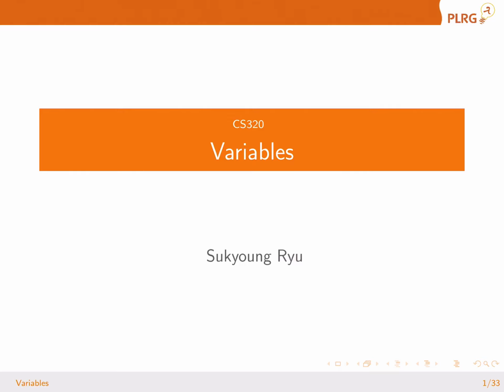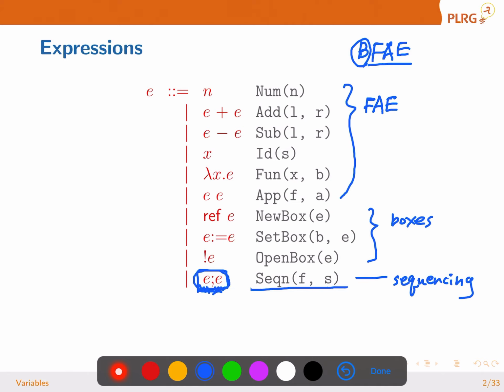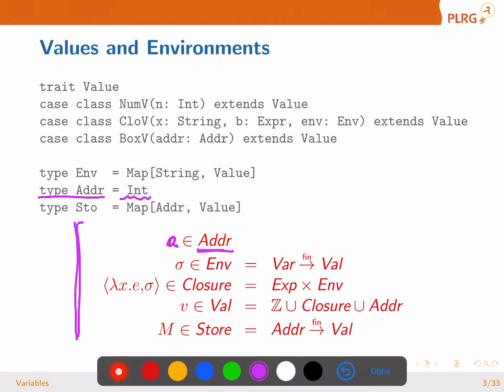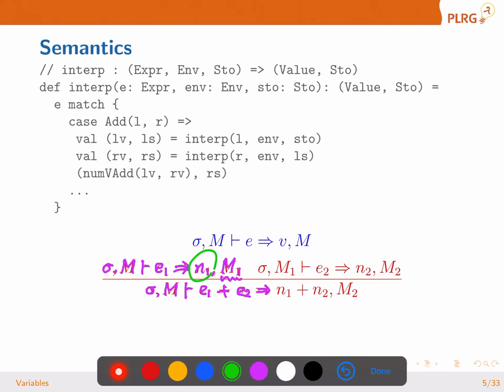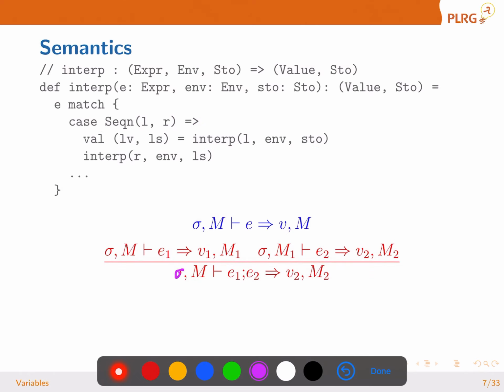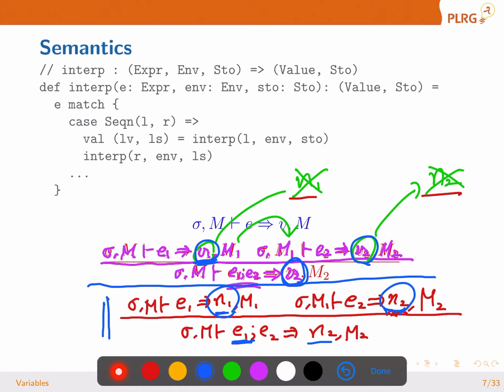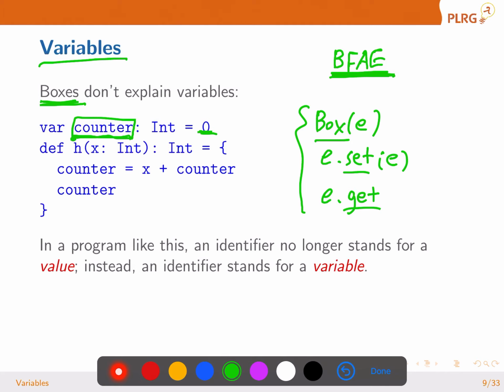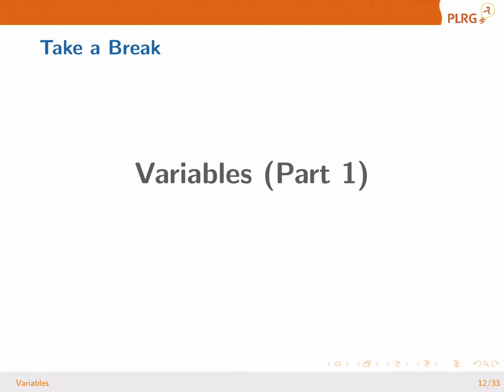[CS320] Variables (Part 1)